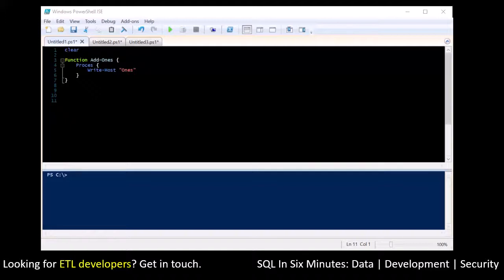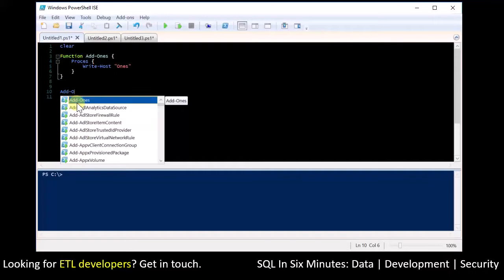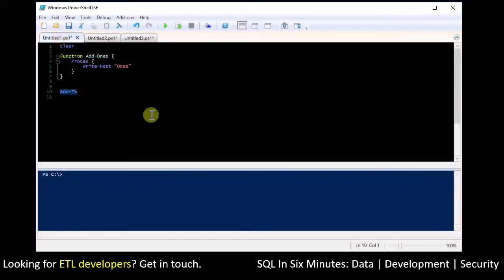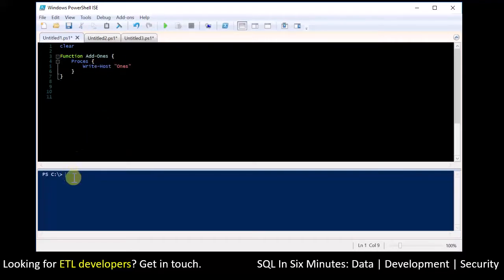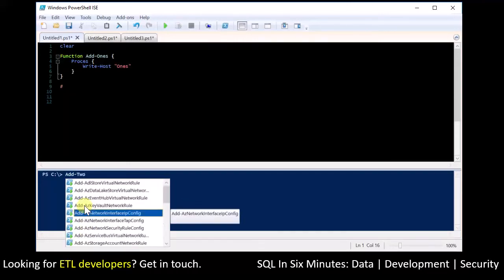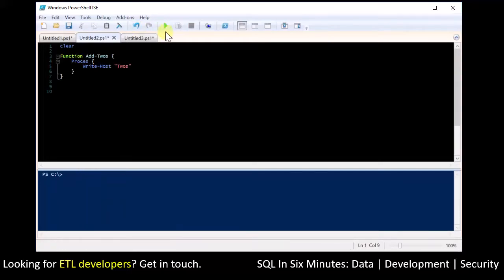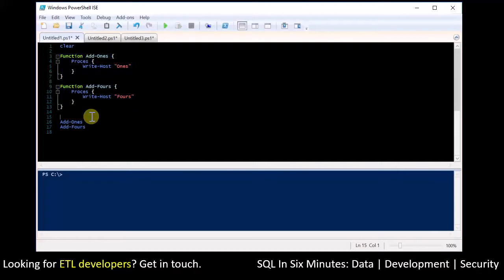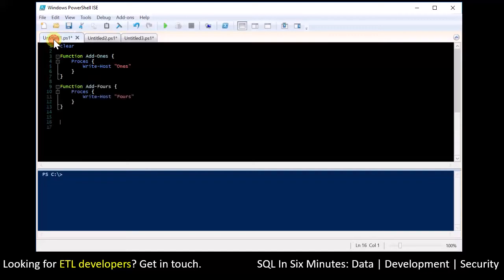The term '' is not recognized as the name of a cmdlet, function, script file, or operable program